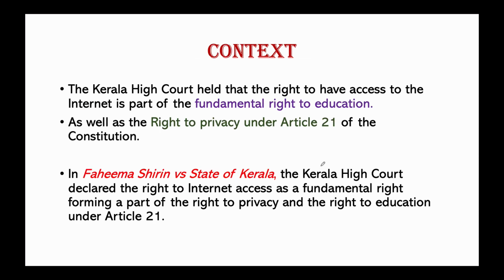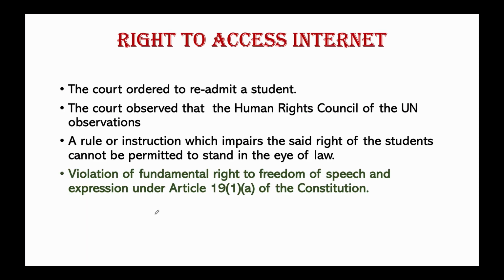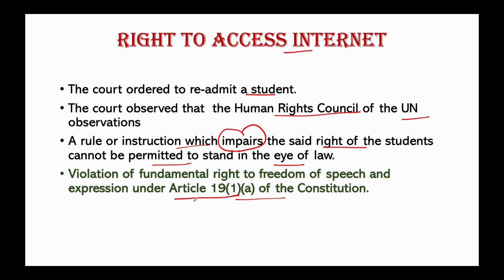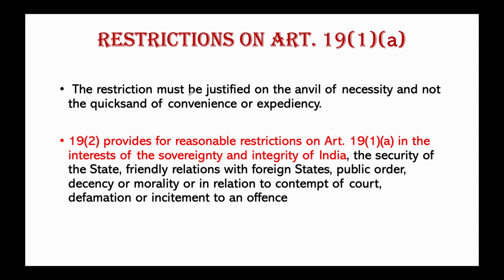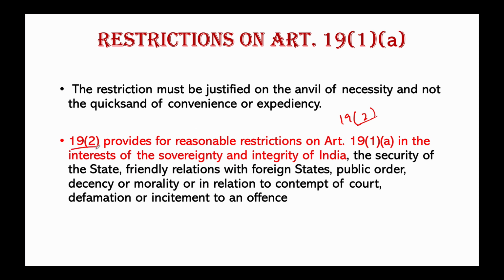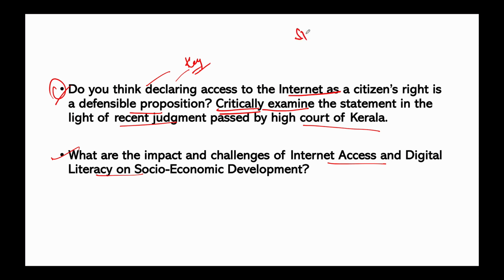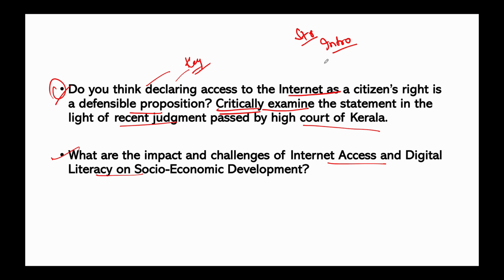Kerala HC declares Right to Internet a fundamental right, Know all about it, Current Affairs 2019